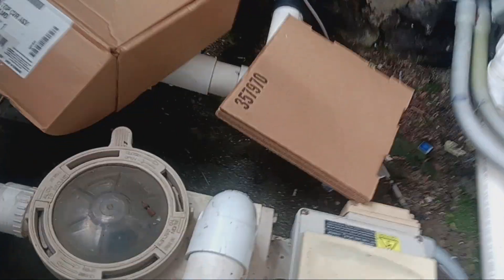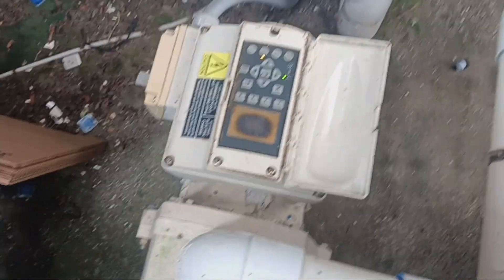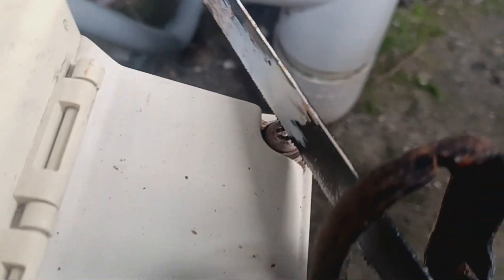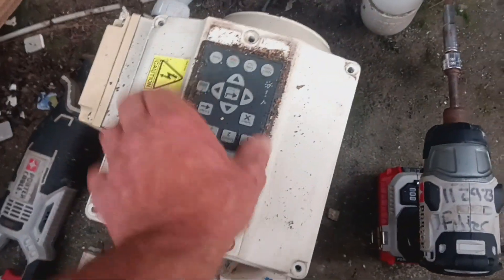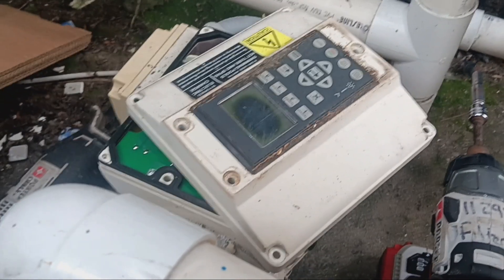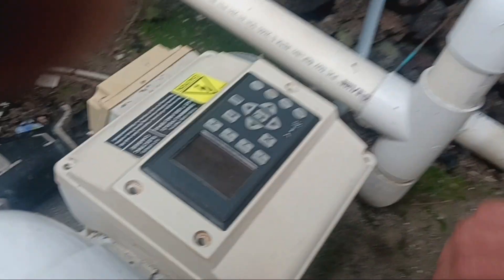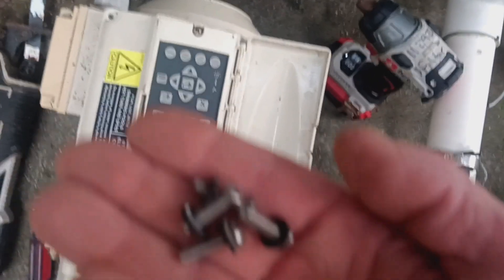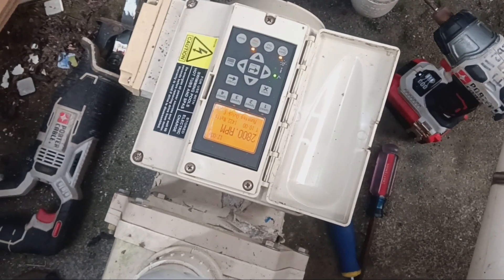intelliflo vs pump screen replacement pentair 357527Z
how to replace the broken lcd display screen on an older model pentair intelliflo variable speed pump. this replacement screen would be a direct swap on the later vsf models, but on this earlier-style intelliflo2 pump there are a few more steps involved because the drive housing is different. the lid is different. the keypad cover is Almost the same, but not quite. but the screen and keypad underneath itself are the same, can can be changed out using pentair # 357527Z
the key is remembering to save and reuse your original keypad cover so that the buttons match the functions. this will also work on the older intelliflo vf pump